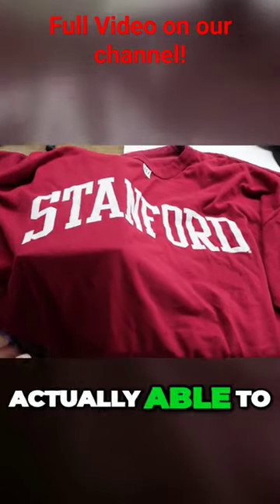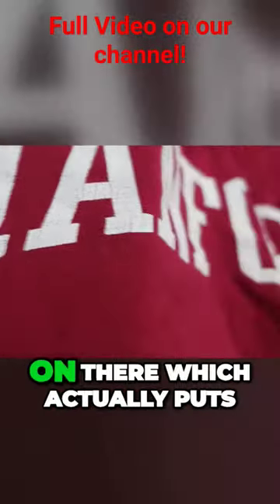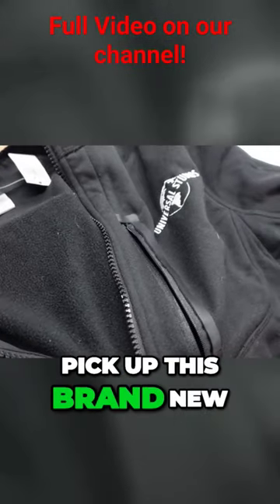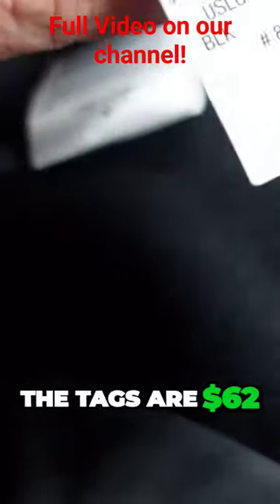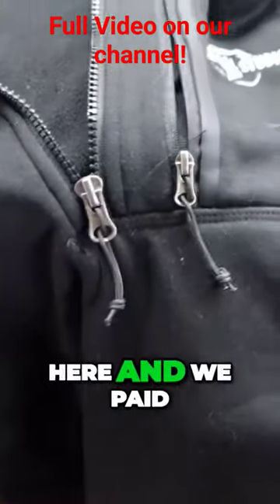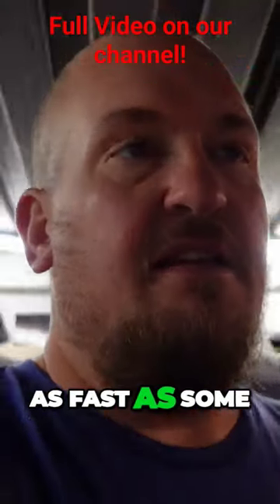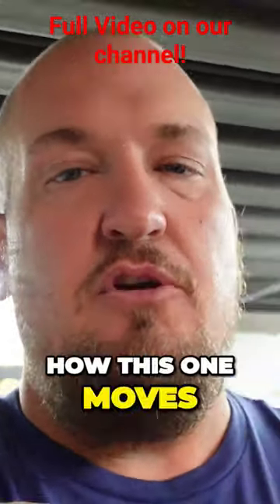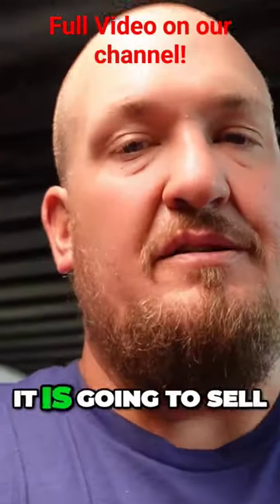Found An Amazing Jacket For $1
Full video on our YouTube channel.

Links to items that I use for eBay, YouTube and daily life. There is no additional charge to you!

Sony ZV-1 Camera
Rollo Printer
Rollo Printer Labels
Gaming Desktop Computer
Wireless Mouse and Keyboard
Mileage Log Book
Locking Metal Cashbox
Packing Tape
USB Computer Speaker
Dog Fart Candle
Liquid Death Sparkling Water